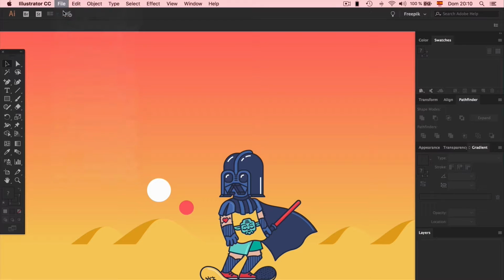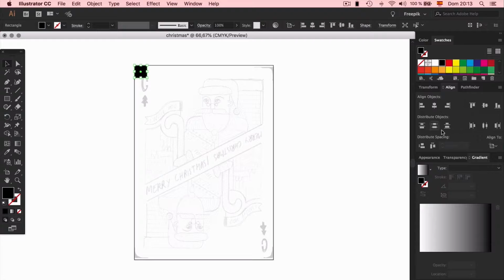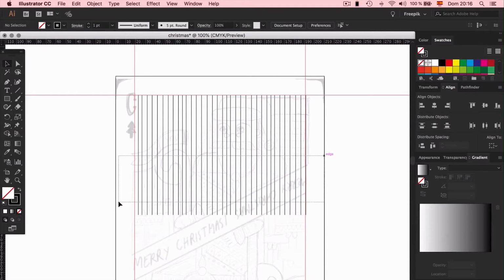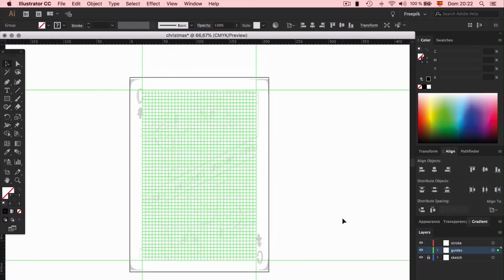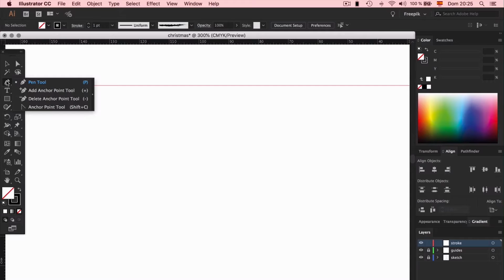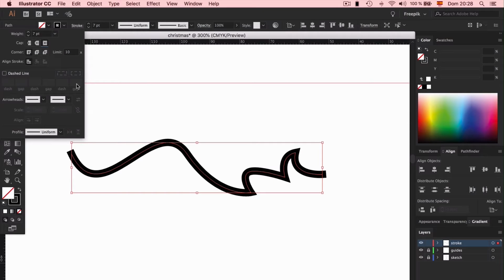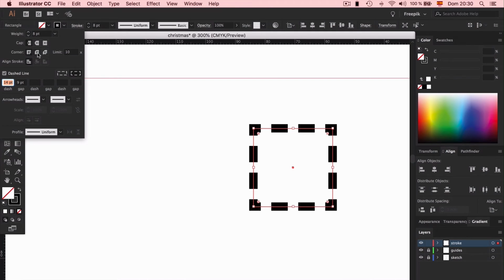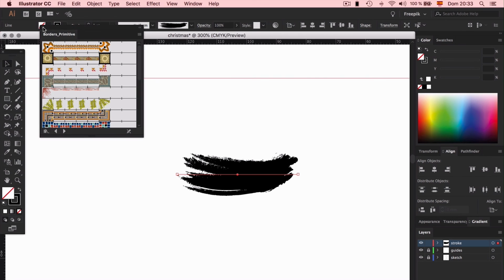04/08 Pen Tool — Graphic Design: Create a Christmas Poker Postcard_ENG